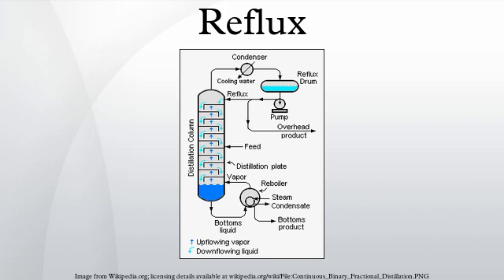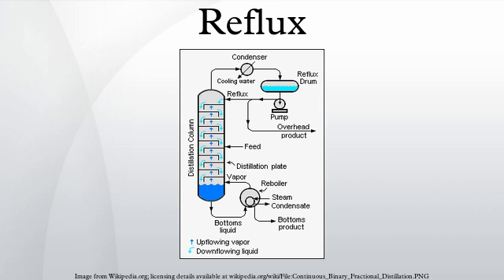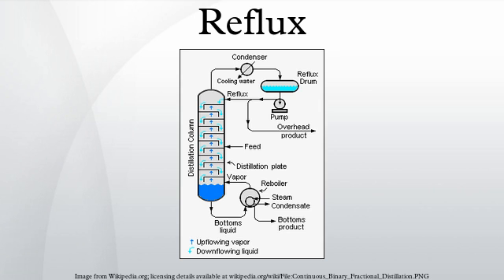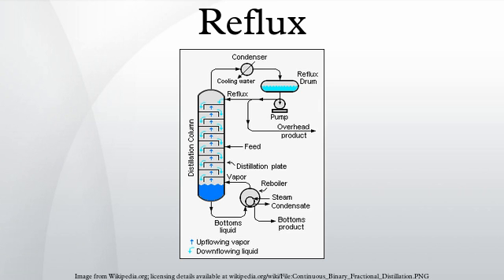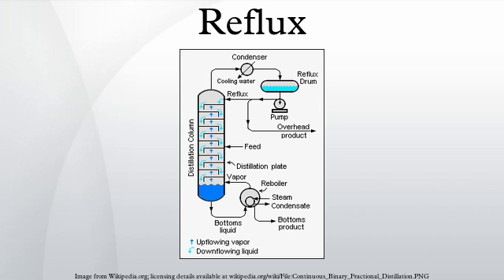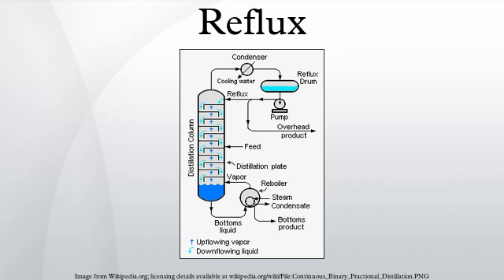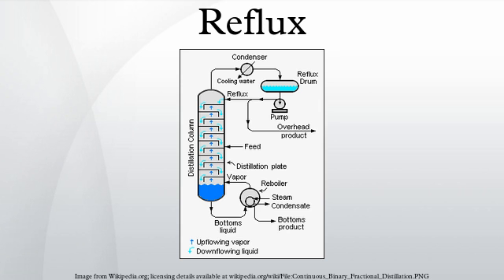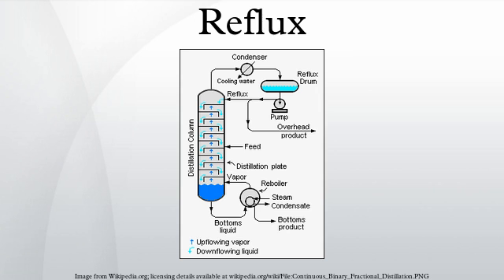Reflux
Reflux is a distillation technique involving the condensation of vapors and the return of this condensate to the system from which it originated. It is used in industrial and laboratory distillations. It is also used in chemistry to supply energy to reactions over a long period of time.